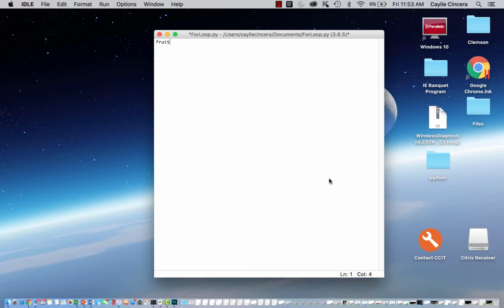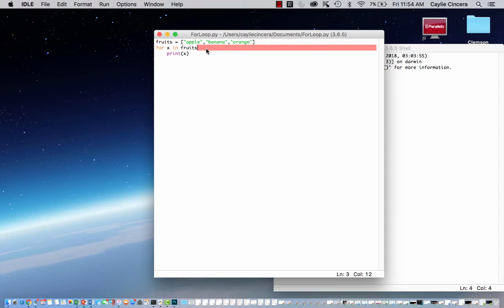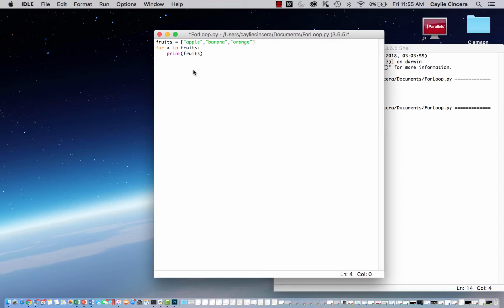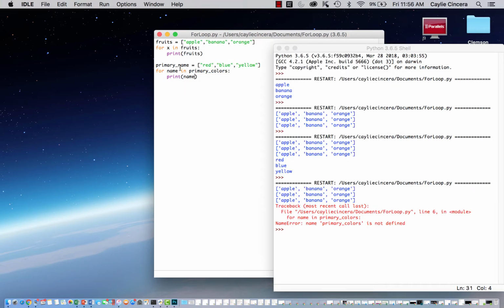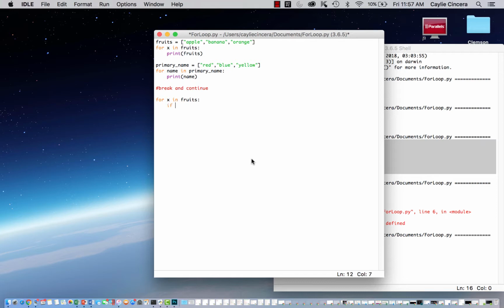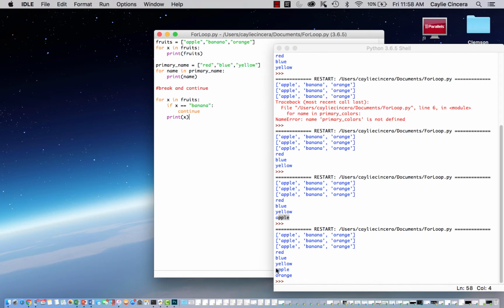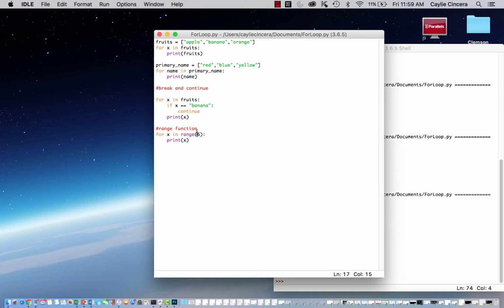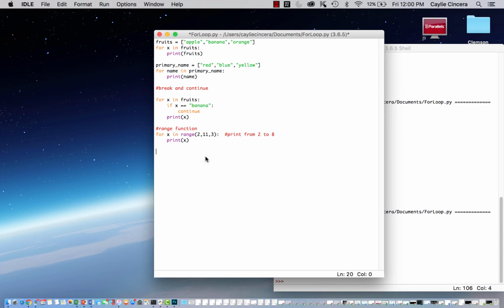For Loops in Python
This video is a tutorial on for loops in Python. Hopefully these examples give you a better understanding of the Python syntax and the purpose of for loops.